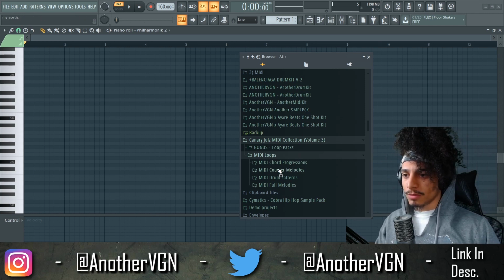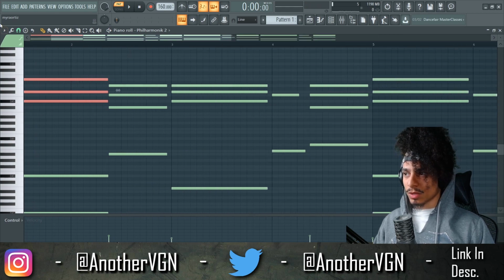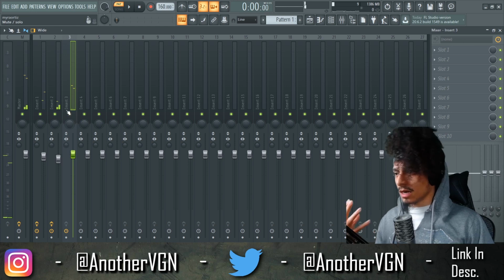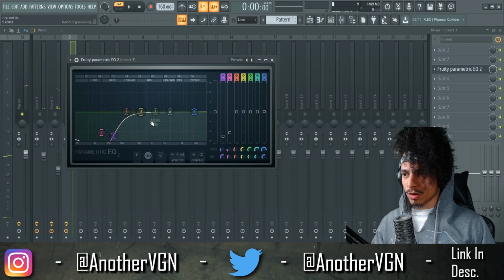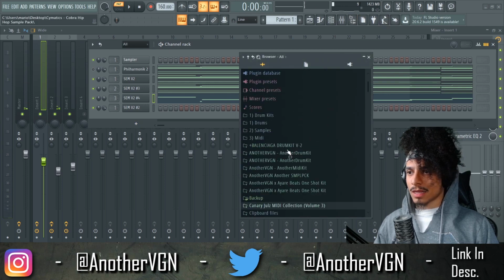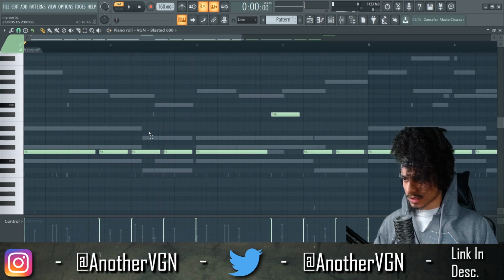How Wheezy Makes Beats For Lil Baby 2020 | FL Studio 2020 Tutorial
How Wheezy Makes Beats For Lil Baby | Fl Studio 20 Tutorial

(AnotherVGN - DrumkitV1, OneShotKitV1 , and Midi KitV1)
Available Here : Sellfy.com/anothervgn

▶️ Follow AnotherVGN

New content is uploaded weekly !